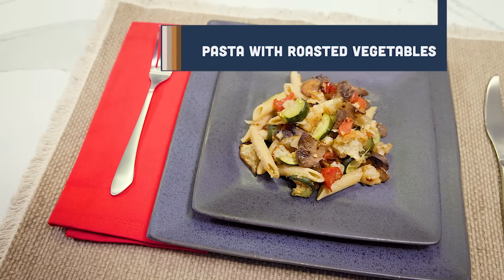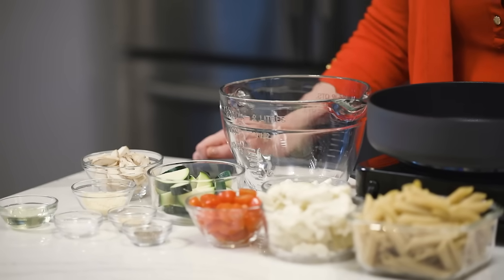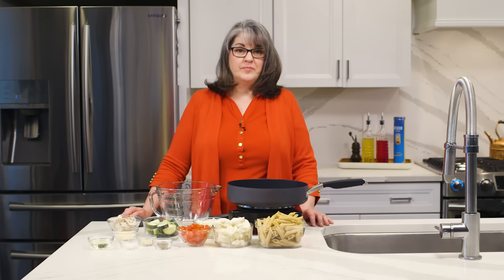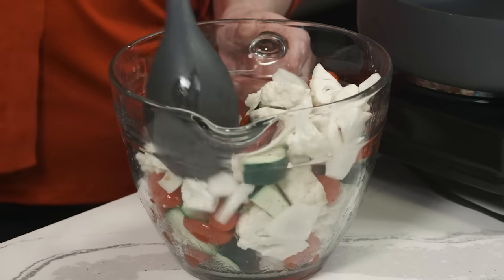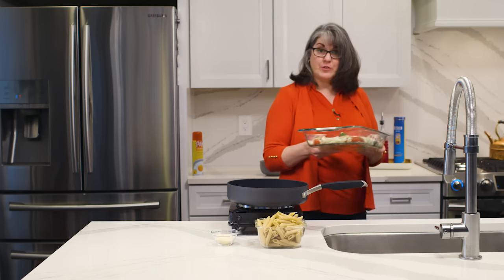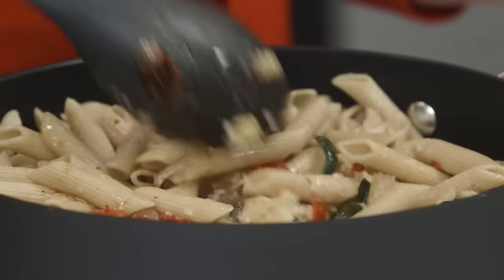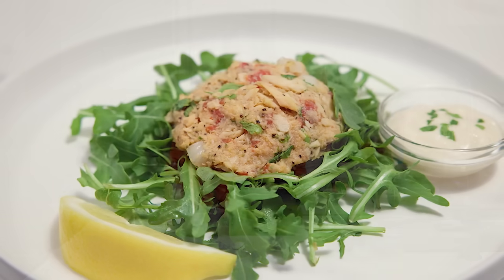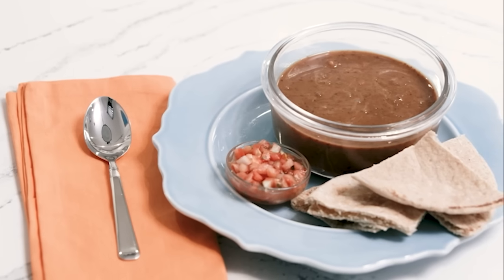What's Cooking with NYSOFA | Pasta with Fresh Roasted Vegetables, Simple, Yummy and Practical!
A colorful and tasty side dish for any meal.

Ingredients
1 medium onion
1 small summer squash, or ½ medium winter squash
1 handful mushrooms
1 small head cauliflower
¼ cup canola oil
¼ teaspoon salt
¼ teaspoon ground black pepper
Non-stick cooking spray
1 (16-ounce) package whole wheat pasta
Optional Ingredients:
1½ cups grated Parmesan or Romano cheese
¼ cup torn fresh basil or parsley leaves

SNAP-Ed NY teaches people how to shop for and cook healthy meals on a limited budget. Our goal is to give you the tools, tips, and tricks to help you make nutritious food choices and choose a physically active lifestyle.